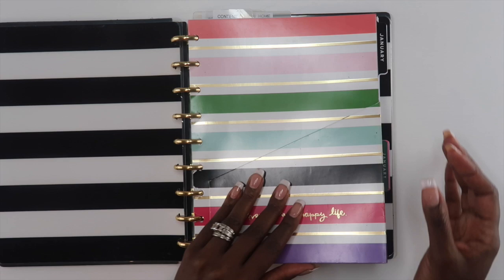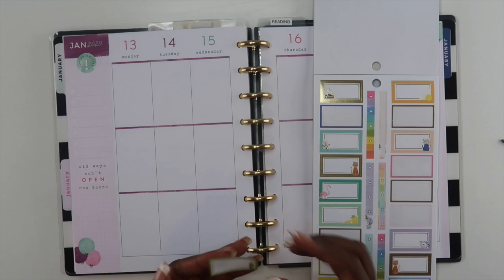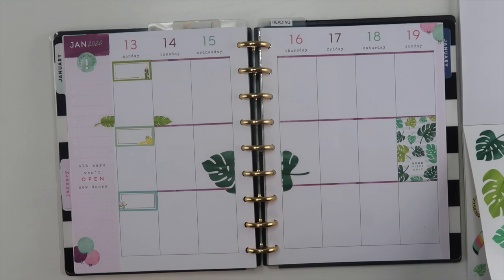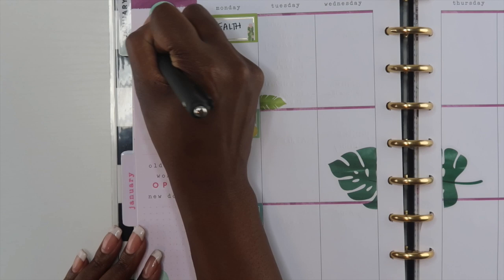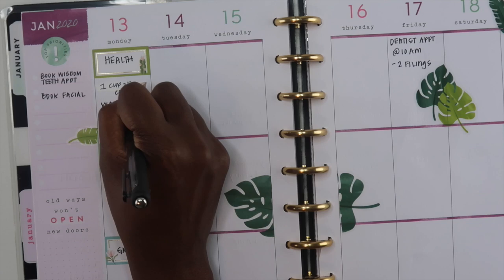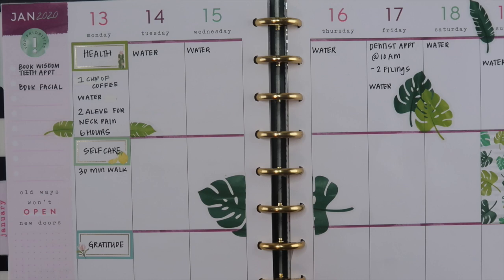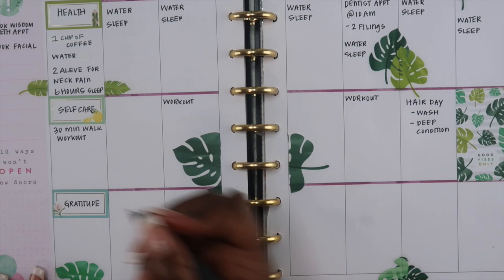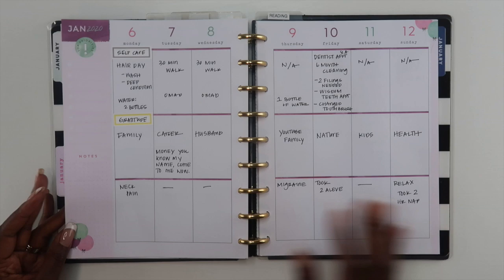Plan With Me: Health & Wellness Planner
Hey Guys! In today's video, I'm sharing how I use my health and wellness planner. We are looking at how I set it up and all of the areas that are covered in this planner.

Get $10 off of your first Erin Condren (planner) purchase with this link:

AMAZON SHOP

Link to the Planner:

Link to Half Sheets:t

FAVORITE PRODUCTS

Michaels:

Pen Holder (I couldn’t find the one with the drawers but this one is the next best thing)

ABOUT ME

I’m Alaina.

 I am an Etsy Shop, The Organized Money (sticker shop). I am an author, speaker, and YouTuber. I love to share videos on planning, productivity, organization, and managing money.

What else?! I am a wife and mother of 2 girls. I love reading and planning! I hope my videos help you with your adulting journey.